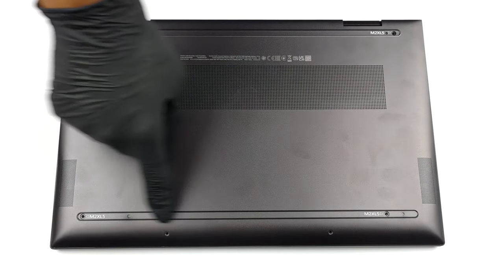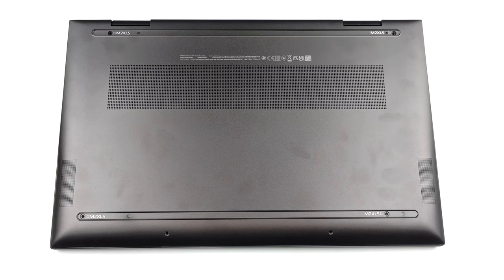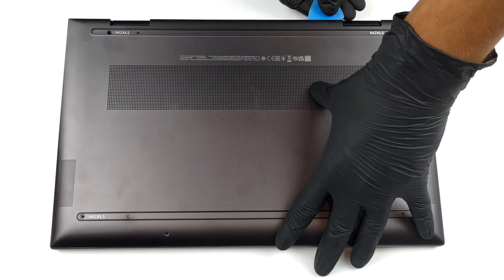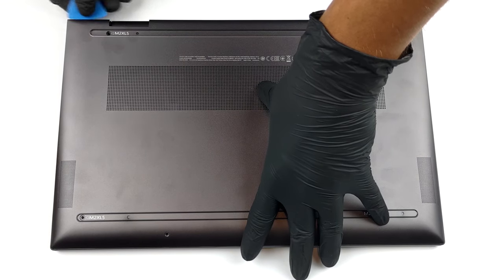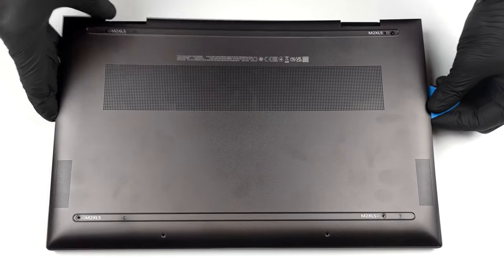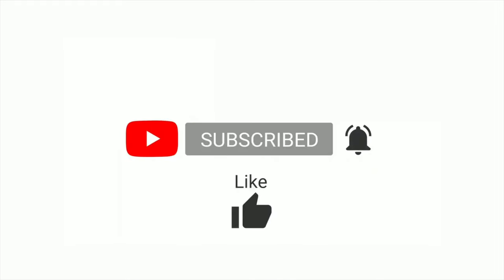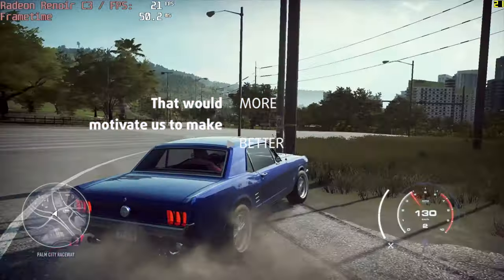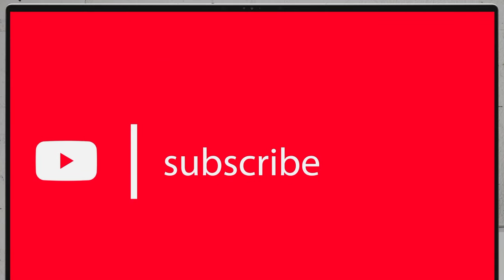🛠️ HP Envy x360 15 (2021, 15-eu0000) - disassembly and upgrade options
✅  LaptopMedia.com